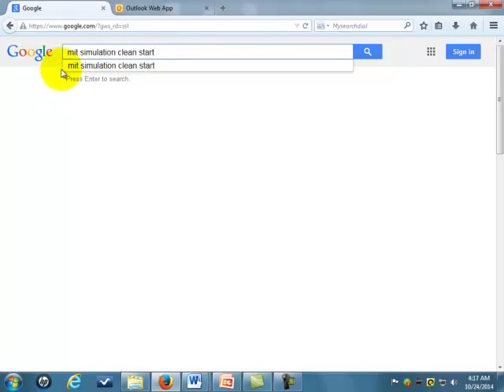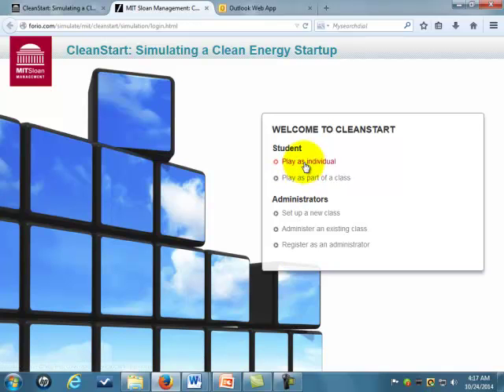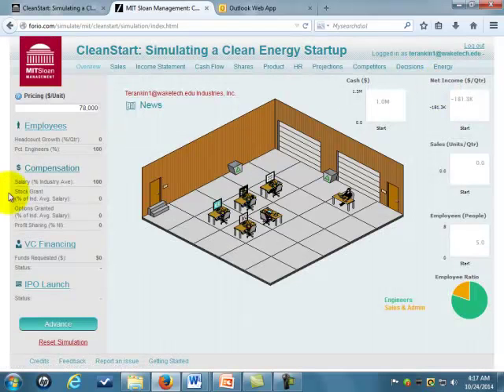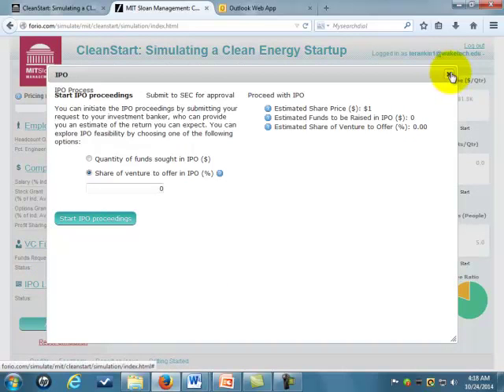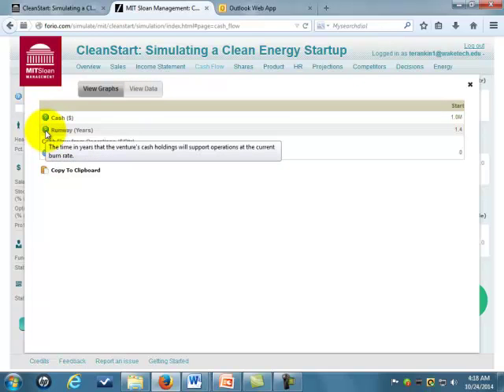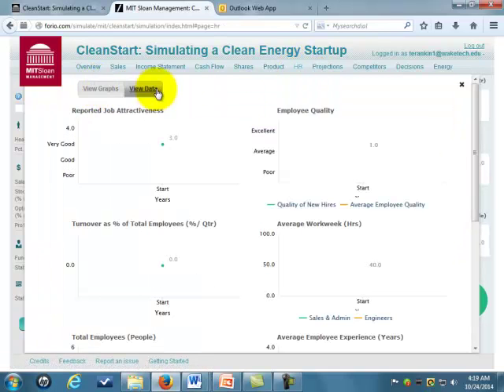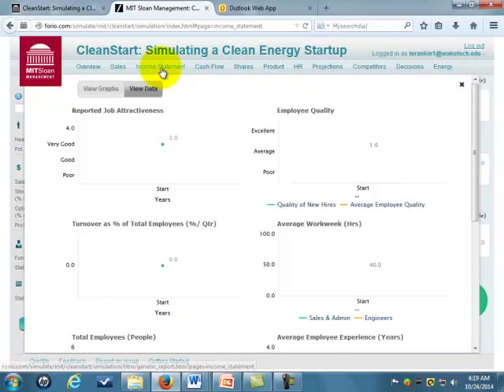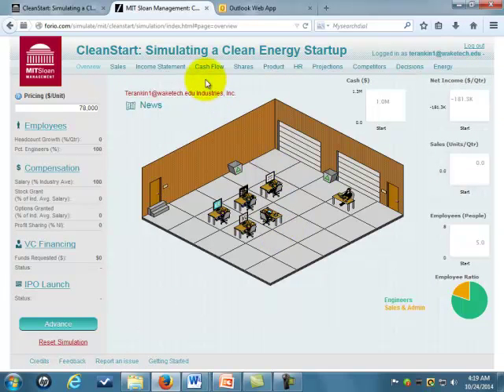BUS 137 Project